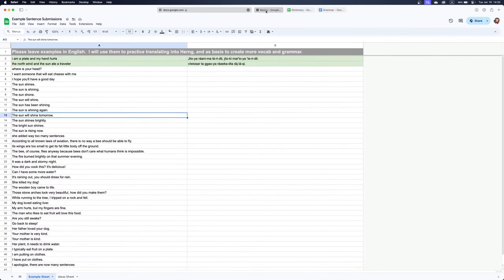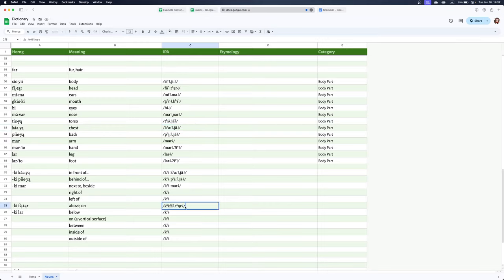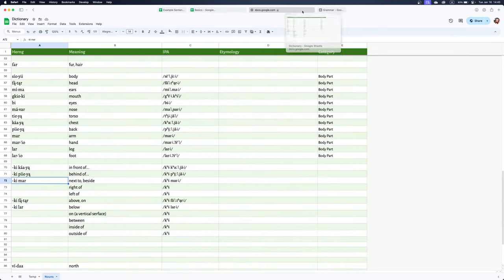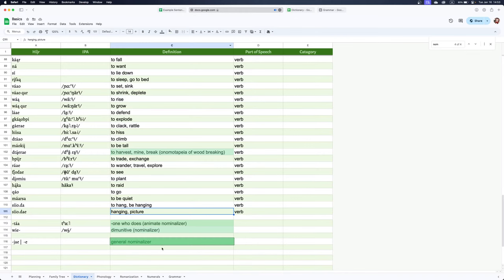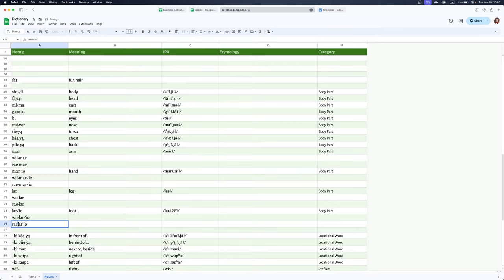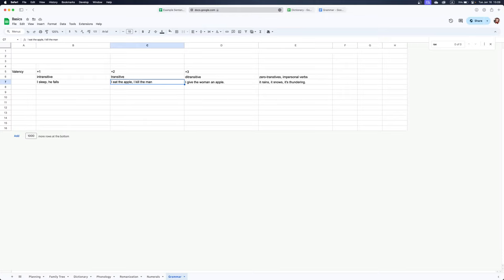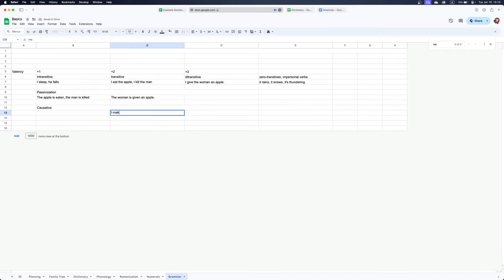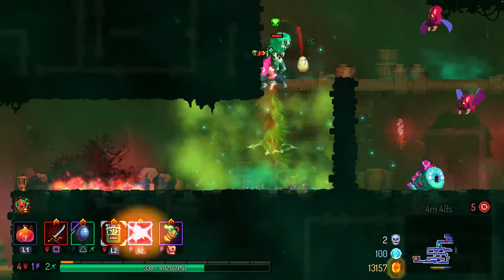Herng (Conlang Creation) Part 24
For link to work, you must already be part of the Conlangs Discord Network.